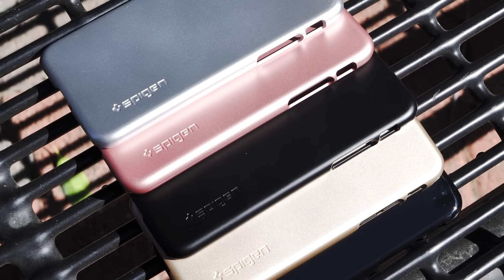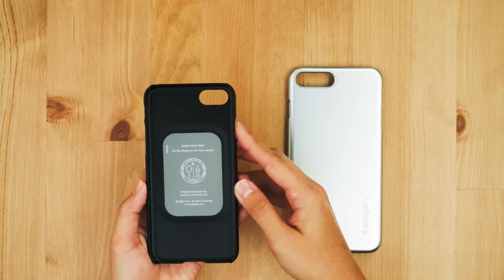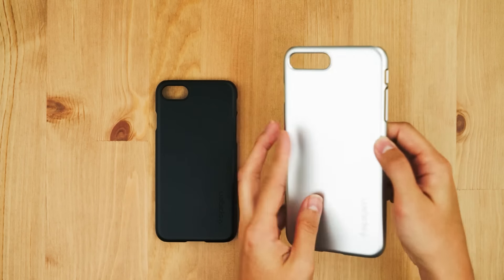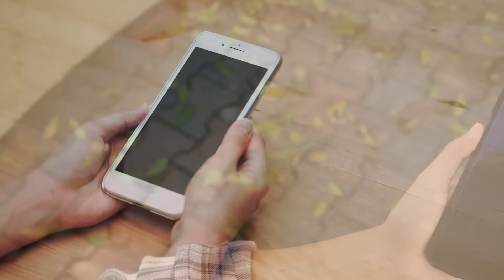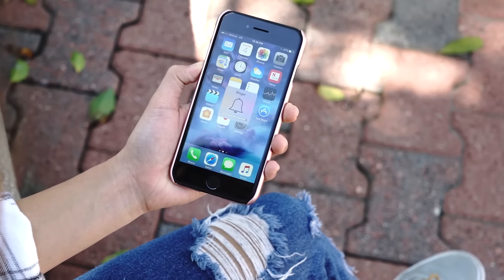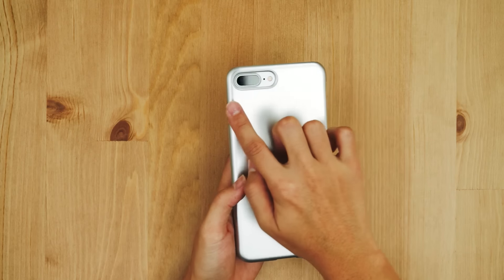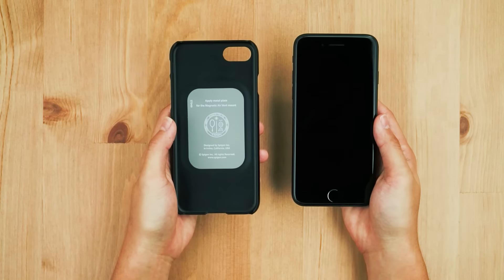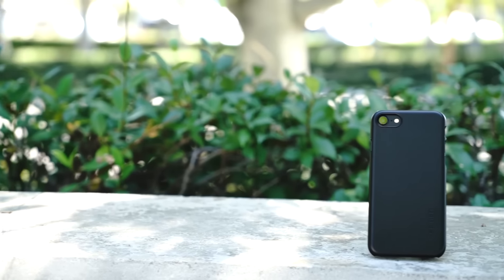Spigen ThinFit for iPhone 7 and 7 Plus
Thin, minimalistic and perfectly color-matched for your iPhone 7, 7 Plus! Enjoy the ThinFit not only for its slim, stylish casing but also its perfect compatibility with magnetic car mounts!